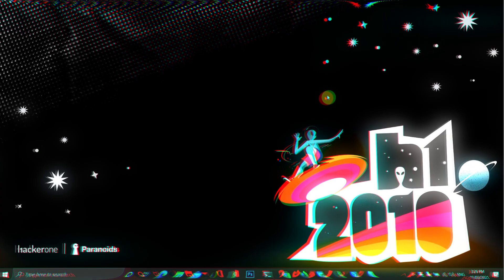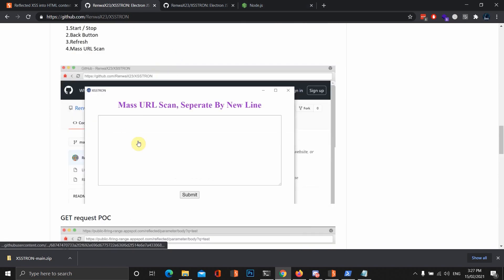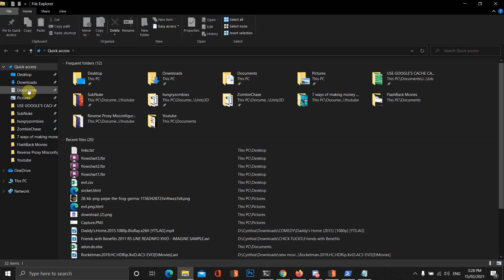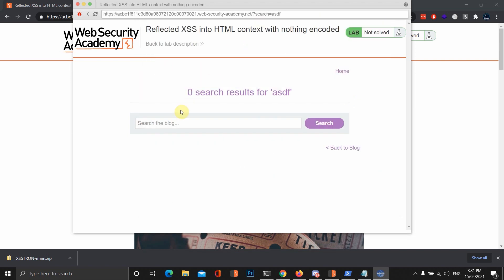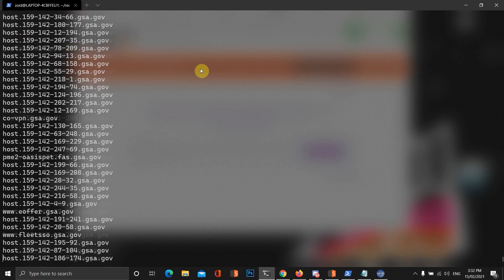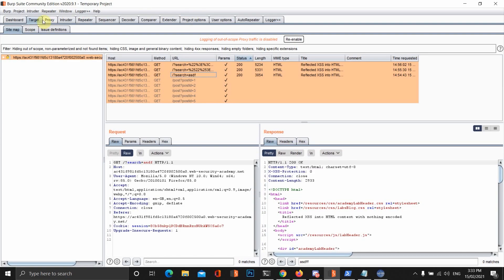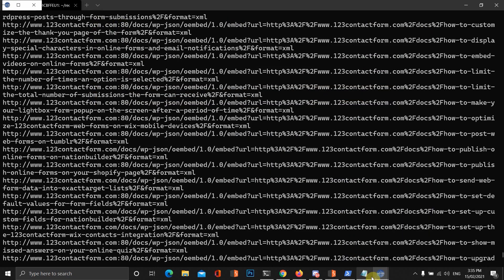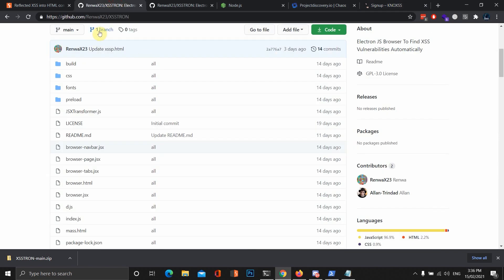Installing and Using XSSTron for Bug Bounties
Hey hackers what's up, in this video I will talk about using XSSTron to find cross-site-scripting vulnerabilities.

XSSTron is an Electron based JS Browser used to find XSS vulnerabilities, similar to knoxss. It also has the option to open a list of urls to test for xss.
To learn about this more please site back, get yourself a coffee and watch this video.